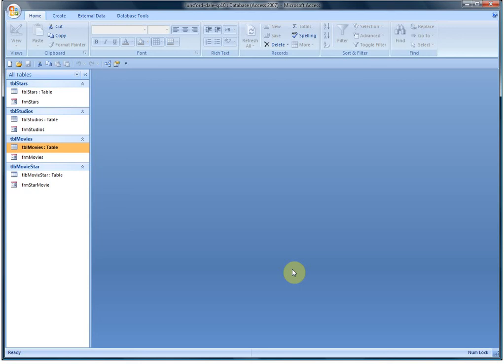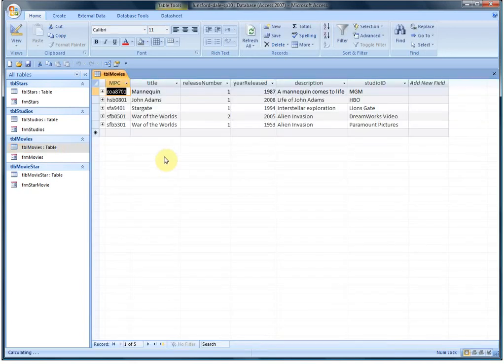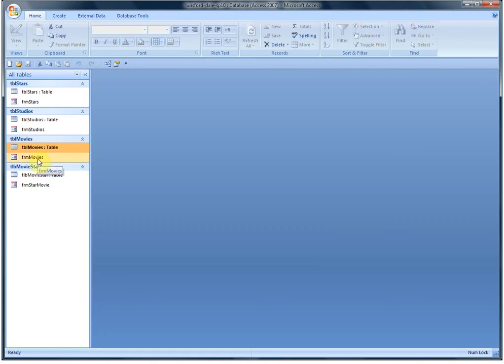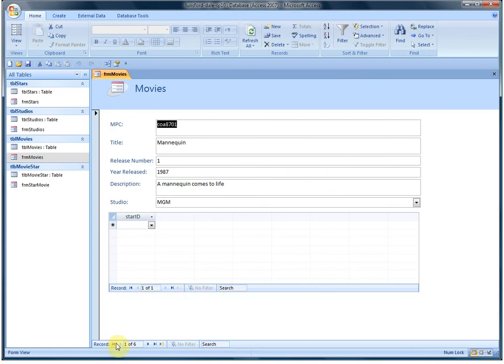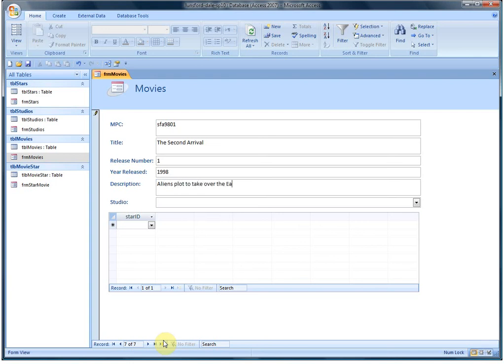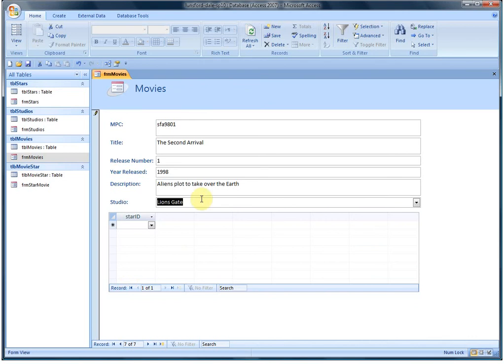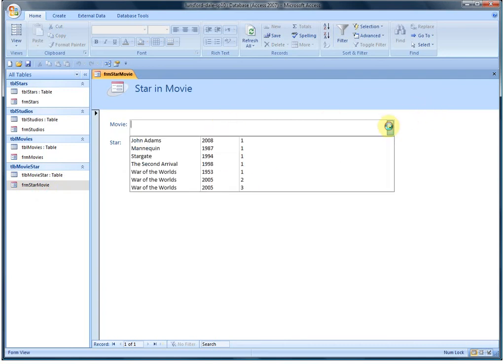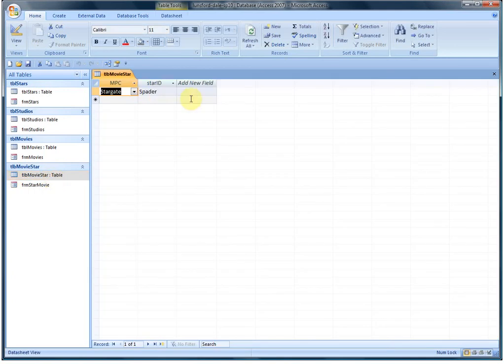Step 5 - Enter Data Using the Datasheet View and Form